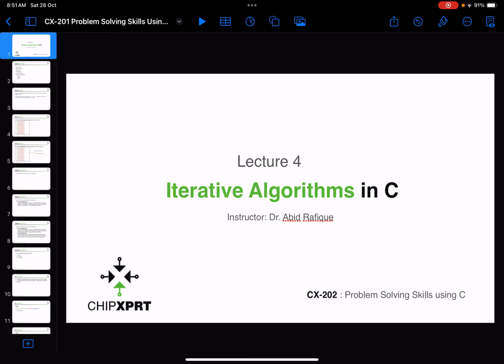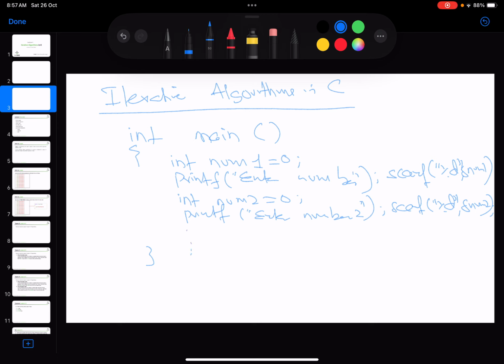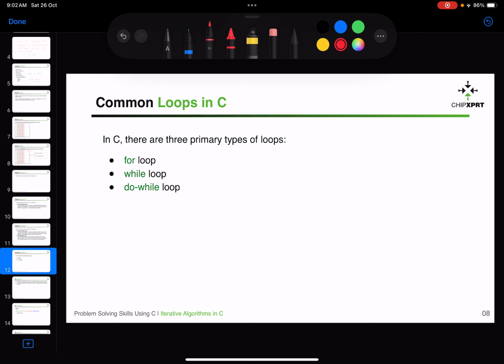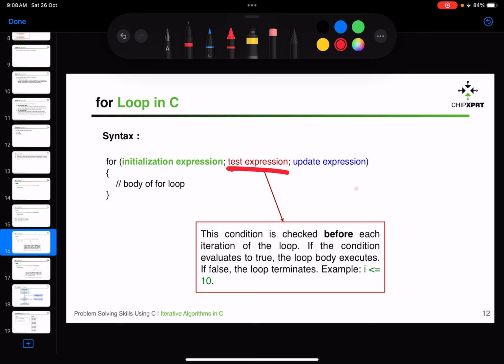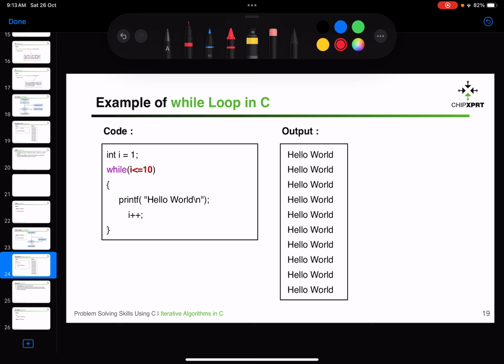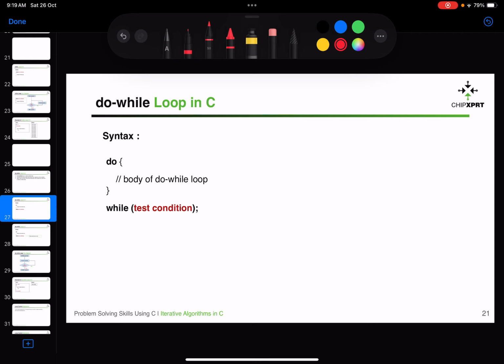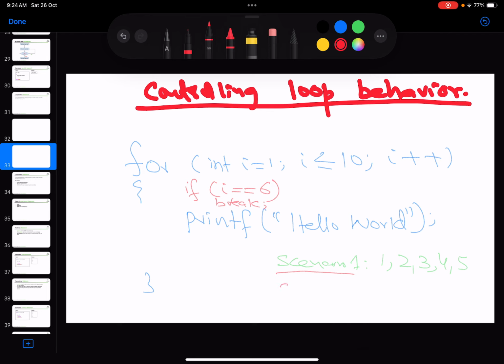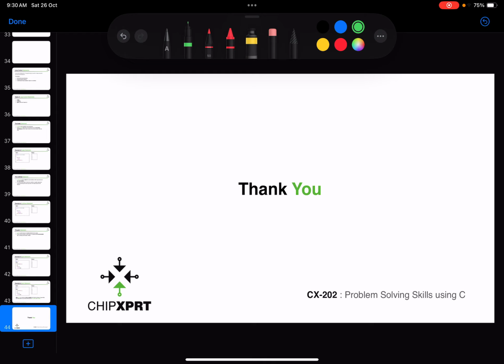Lecture No 3: Iterative Algirthms in C. Abid Rafique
This is the lecture for Iterative Algorithms in C. Watch this lecture completely and try to solve the quiz on your own.